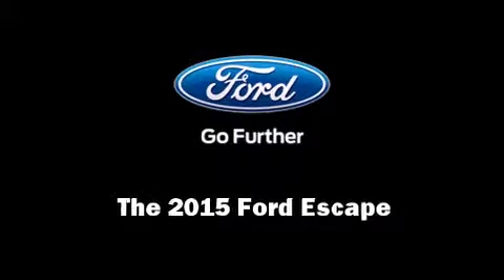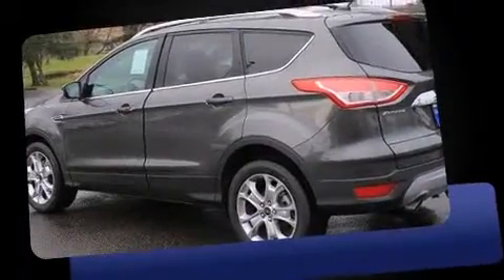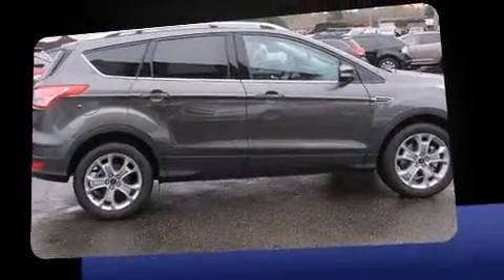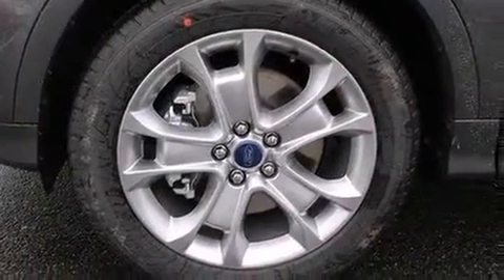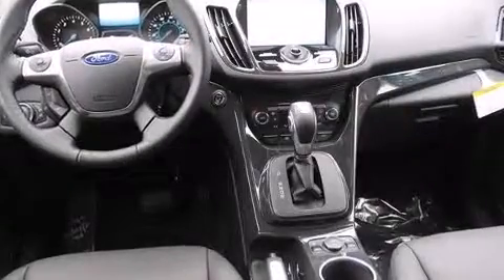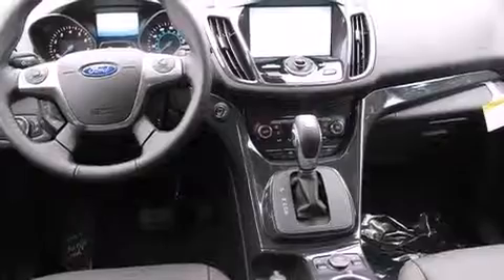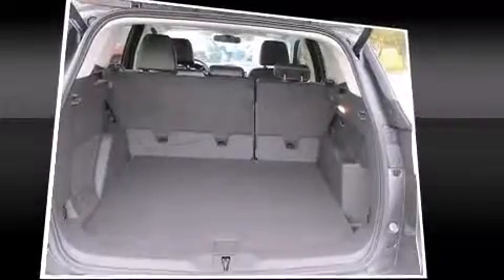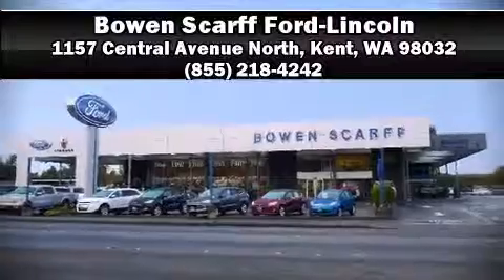2015 Ford Escape Titanium in Kent, WA 98032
Bowen Scarff Ford
1157 Central Avenue North
in Kent, WA 98032

Outstanding design defines the 2015 Ford Escape. It features four-wheel drive capabilities, a durable automatic transmission, and a 2 liter 4 cylinder engine. A turbocharger further enhances performance, while also preserving fuel economy. The following features are included: front and rear reading lights, a built-in garage door transmitter, automatic temperature control, a power liftgate, a trailer hitch, a roof rack, and power front seats. Audio features include a CD player with MP3 capability, steering wheel mounted audio controls, and 10 speakers, providing excellent sound throughout the cabin. Ford ensures the safety and security of its passengers with equipment such as: dual front impact airbags, front SIDE impact airbags, traction control, brake assist, ignition disabling, and 4 wheel disc brakes with ABS. For added security, dynamic Stability Control supplements the drivetrain. You will have a pleasant shopping experience that is fun, informative, and never high pressured. Stop by our dealership or give us a call for more information.